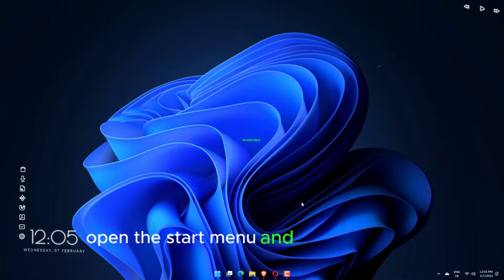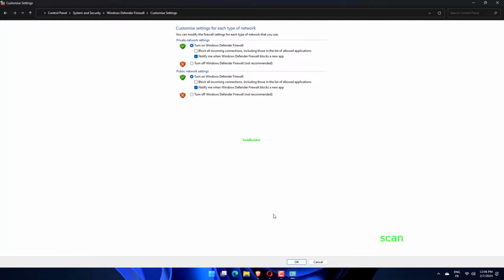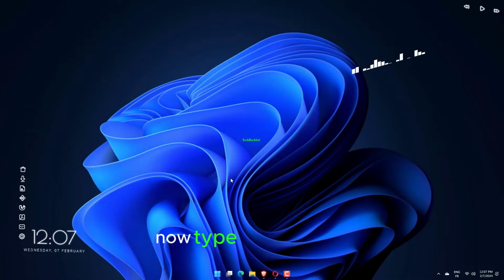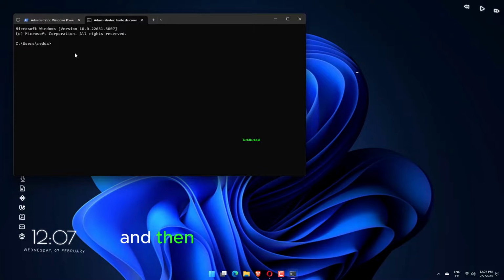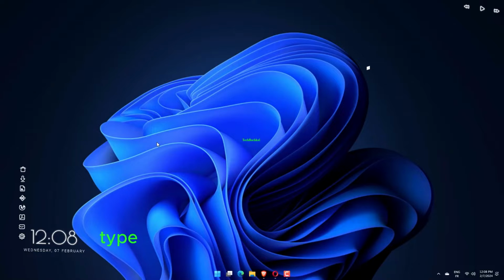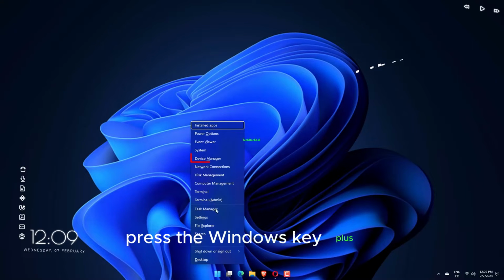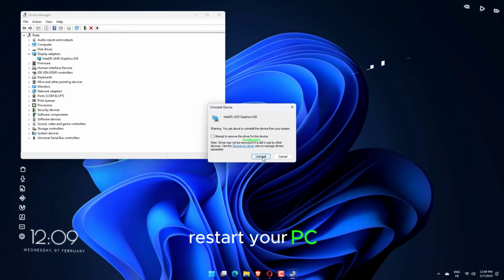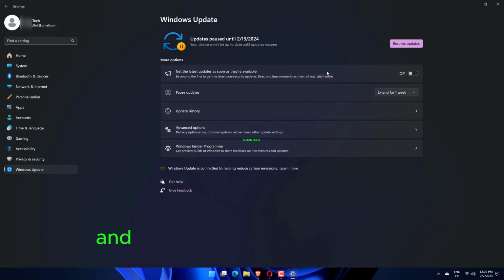4 Fix the Video Scheduler Internal Error in Windows 11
Is the Video Scheduler Internal Error wreaking havoc on your Windows 11 experience? Fear not! This video is your ultimate guide to understanding and fixing this frustrating issue. Dive into the reasons behind the Video Scheduler Internal Error and follow along as I provide comprehensive solutions to get your system back on track.

Reasons for the Issue:
The Video Scheduler Internal Error often occurs due to outdated graphics drivers, incompatible hardware, or system file corruption. Unraveling these causes is key to resolving the problem effectively.

Video Content:
Join me in this troubleshooting journey as I dissect the intricacies of the Video Scheduler Internal Error. Learn why it happens and, more importantly, how to fix it step by step. Your Windows 11 system will be running smoothly in no time!

00:00 Intro
00:10 Temporarily Disable the Firewall
00:40  Run an SFC Scan
01:09 Update the video Drivers
01:35 Reinstall the video Card Drivers
01:58 Update your Windows OS
02:18  Outro